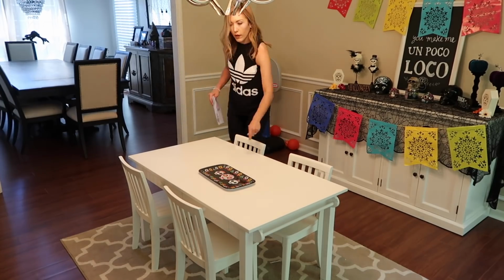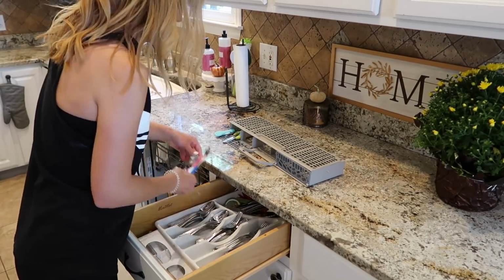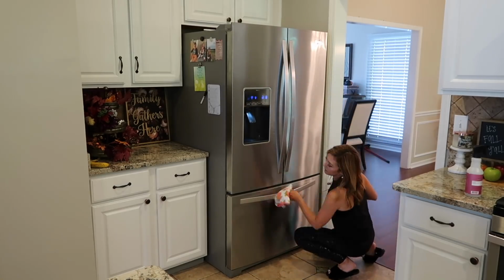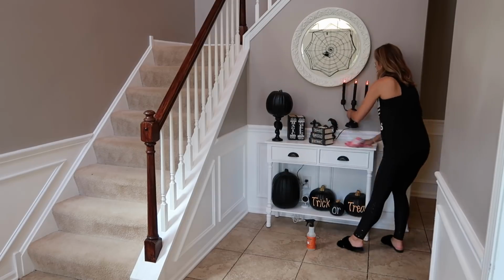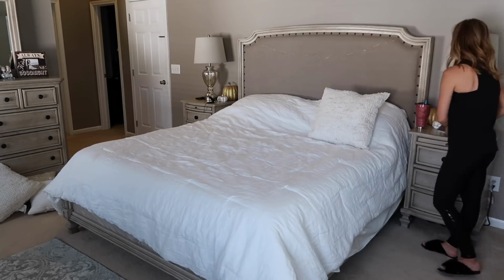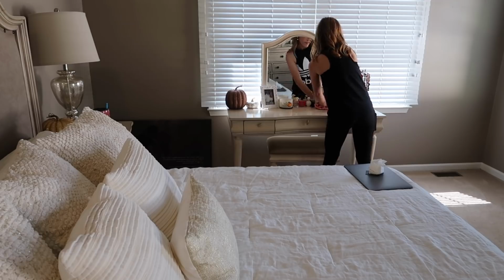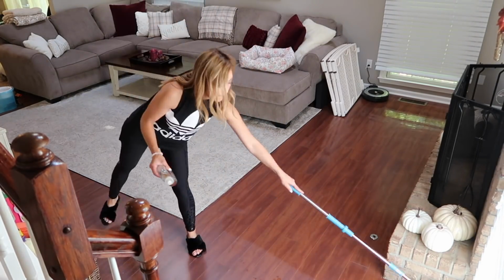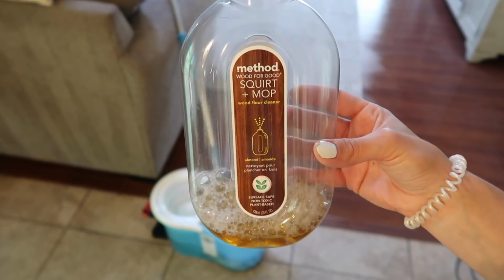SPEED CLEAN WITH ME ✨🏃🏼‍♀️ | FALL 2018 🎃🍁🍂 | Brianna K and Erica Lee Collab!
Speed clean with me around my home! I tried to get as much done downstairs and in our bedroom as possible while Landon + Presley were napping! Hope this gives you some cleaning motivation this Monday and you can see a lot of the fall decorations I put up this year too! Please let me know how you're doing in the comments, and introduce yourself if you're new here! -Brianna K xoxo

*FALL MRS. MEYER'S GIFT + LINK*
New customer offer: Mrs. Meyer's Fall hand soap, dish soap, multi-surface spray, & Grove replaceable head dish brush
*Bonus!* When a new customer spends $39 or more, they will ALSO receive the Grove caddy for free.

LINKS TO ITEMS IN THIS VIDEO:
my shirt
my leggings
my slides
Coffee table
Kitchen table
Kitchen Chairs
foyer table
my camera
our highchair
foyer table
3-tier stand
oversize gold pillow
gold lumbar
bedroom furniture

A BIT ABOUT MY CHANNEL:
I'm a mom of two who lives in Cleveland, Ohio, and like most women, trying to have it all. I make content to empower others, share fun information, and unleash some of my creativity. On this channel you'll find mommy and lifestyle videos, shopping hauls, cleaning and organization, home decor, holiday and party decorations, boss lady tips and advice, and some style and beauty videos sprinkled into the mix. xoxo

A BIT ABOUT ME:
I was born and raised in Cleveland, Ohio. clevelandblogger ohioblogger I attended Ohio University, where I acquired a bachelor's degree in broadcast journalism, and a master's degree in communication. From there, I joined Teach For America and taught 7th grade English in Baltimore, MD. I moved home to Cleveland to marry my husband, and have worked in a variety of roles in recruitment and HR. I currently am a stayathomemom until I start a new job in the fall. I have two babies- my son Landon is three years old, and my daughter Presley is one year old. I love being a mommy, decorating our home, planning parties, shopping, working out, cooking, cleaning, and meeting new people. I'm a bit obsessed with leopard print, wine, coffee, and reality TV shows. I am very passionate about helping others, and ensuring the world is a better place, especially when it comes to our children.

add me on snapchat: bsavoca

xoxo
-brianna k